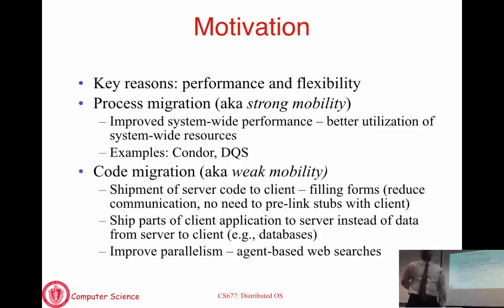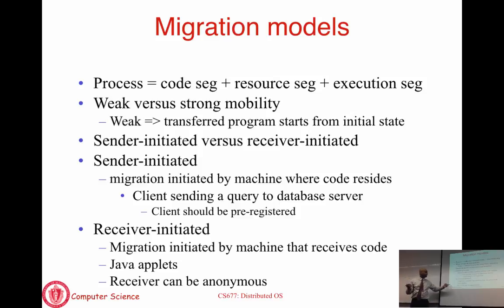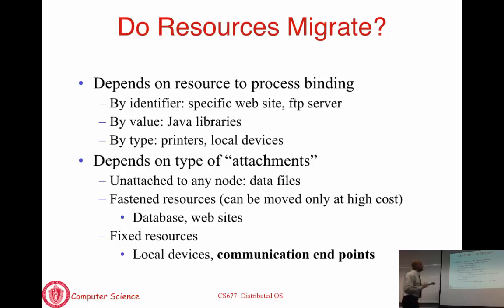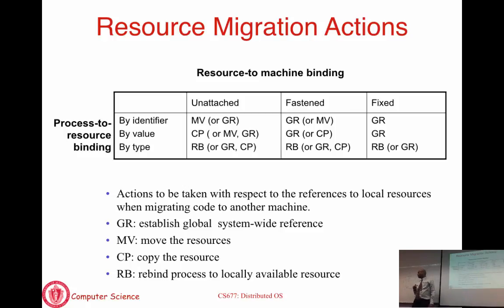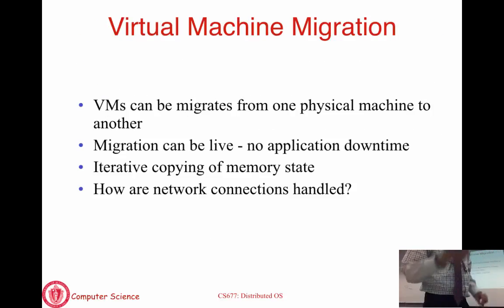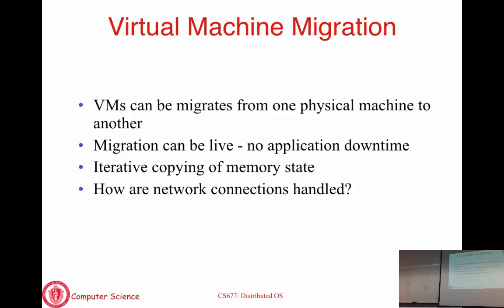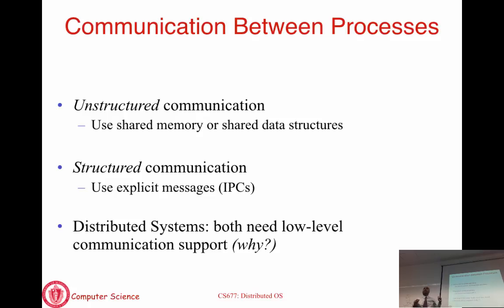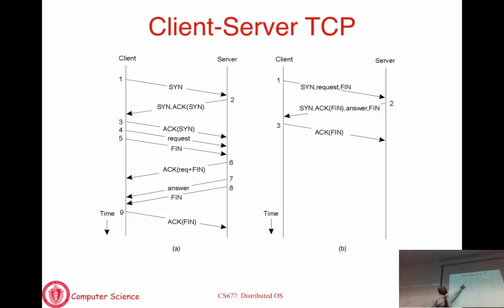Lecture 7 screencast - 2/11/16